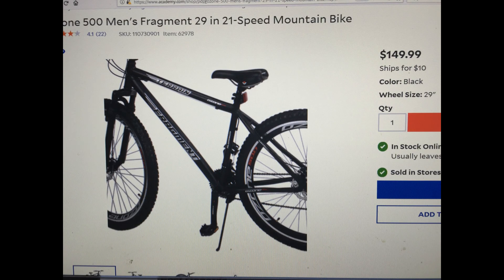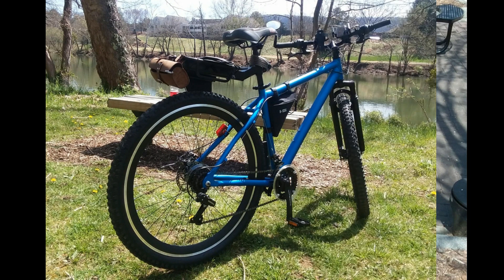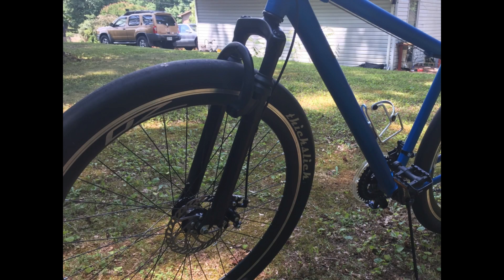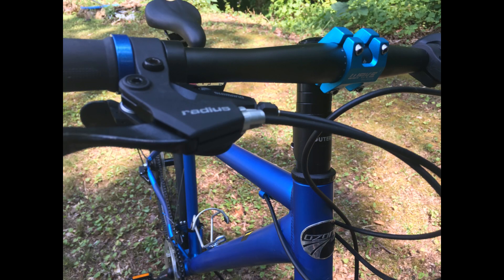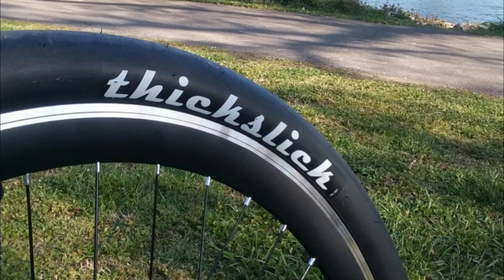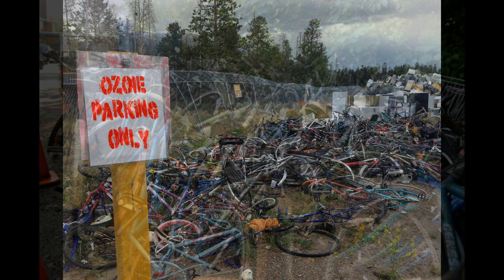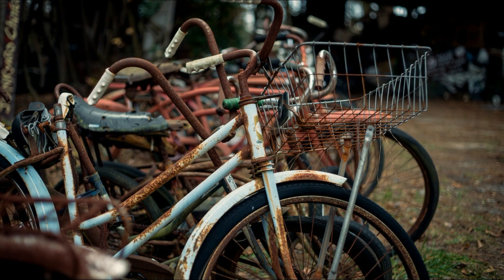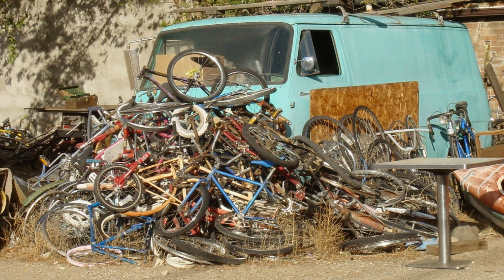Ozone Fragment 29" dual-disk MTB for $150???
When the price tag looks to good to be true, it probably is... thats very much the case with this one, my experience with owning this bicycle is recapped here